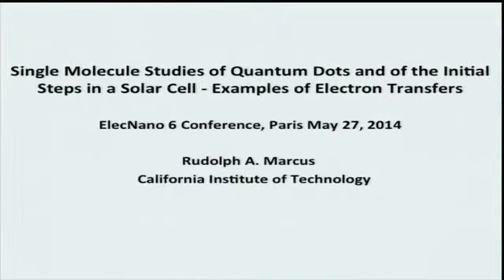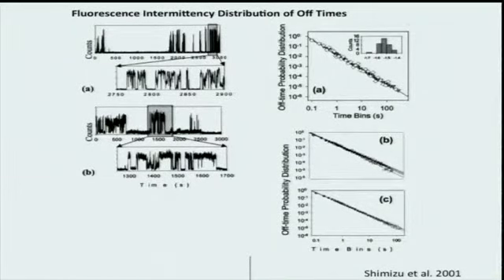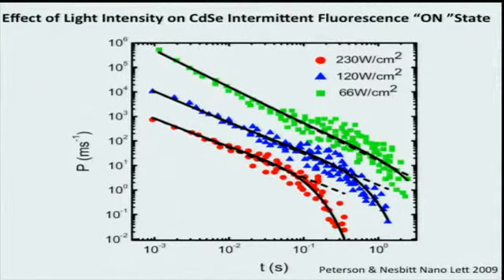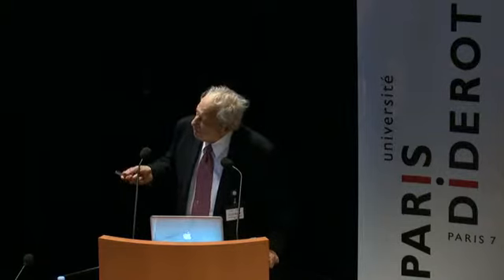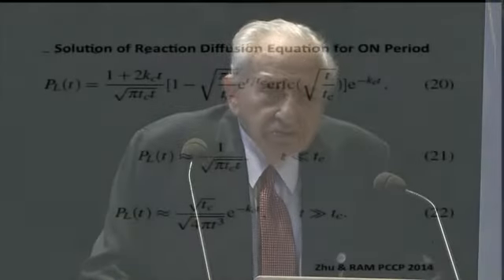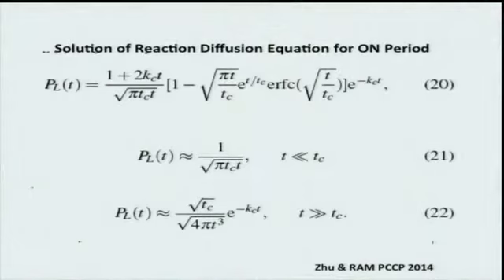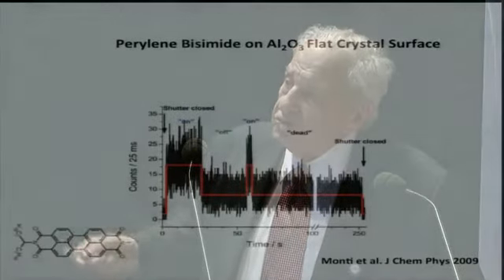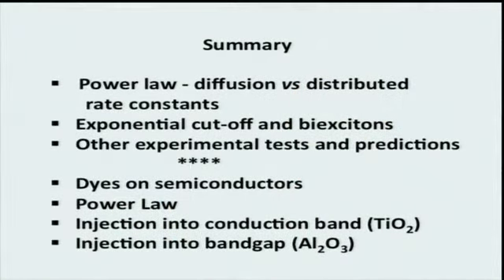Conference of Pr. R. Marcus at Elecnano6, May 2014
R. Marcus, Nobel prize in 1992, California Institute of Technology, USA